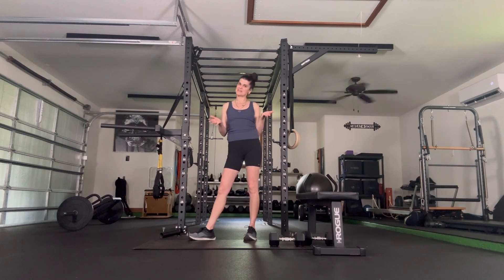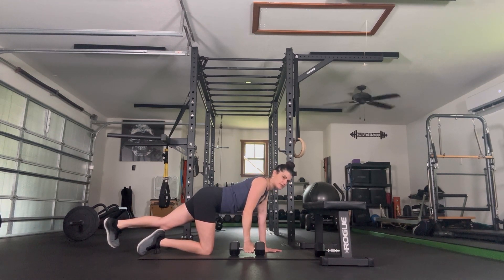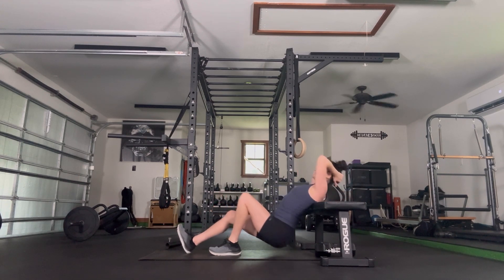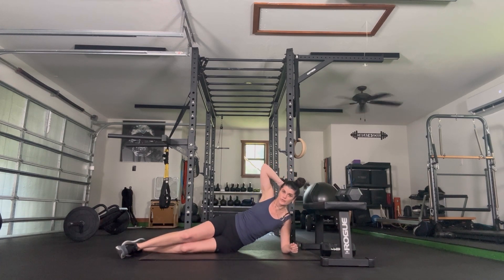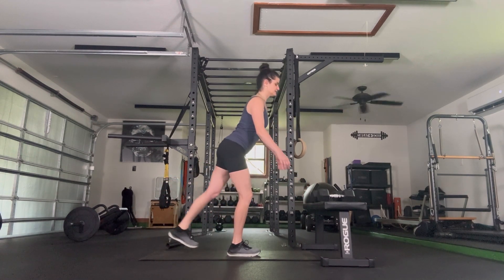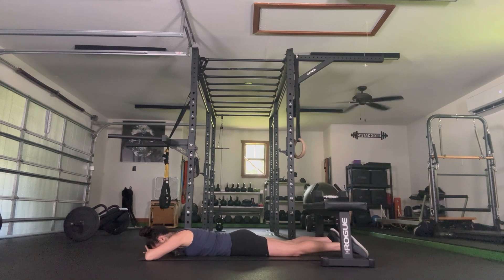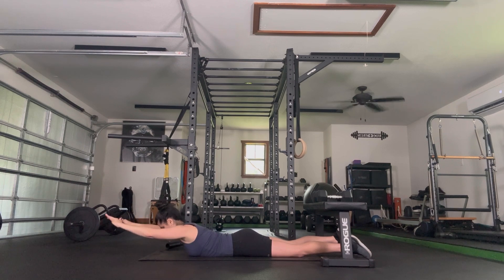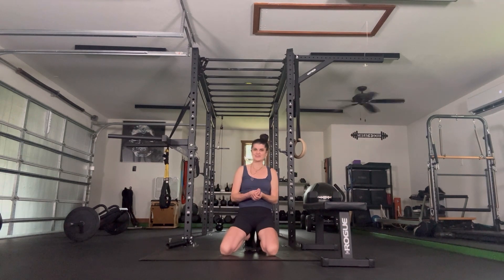How to get STRONGER with DUMBBELLS in 2024 |1st of 3 workouts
Want to get stronger and not sure how to program your workouts so that you're able to ensure that you're training your body evenly and working the right areas?  We've got you!  In this 3 part series we've created a comprehensive workout plan where you can take these 3 workouts and rinse and repeat them weekly if you'd like!

Ready to embrace the best version of yourself? Join us as we dive into empowering fitness tips designed specifically for women over 40. Our engaging and informative guide takes the intimidation out of exercise, replacing it with enthusiasm and a sense of community. With a conversational approach, we offer expert advice, colorful analogies, and a touch of lighthearted realism to help you on your fitness journey. From workout routines to lifestyle hacks, let's unlock your full potential together.

Welcome to our empowering workout session designed specifically for women over 40 who are determined to prioritize their fitness journey!
Thank you for joining us as we dive into a series of targeted exercises aimed at toning and strengthening your core muscles, essential for stability, balance, and posture. Through a combination of dynamic movements and mindful breathing techniques, you'll discover how to nurture your body and cultivate a deeper connection with yourself.
It's no secret that maintaining fitness over 40 can present unique challenges, but with the right exercises and mindset, achieving optimal health is entirely within reach. Our tailored workout is crafted to cater to the specific needs of women over 40, emphasizing purposeful movement to enhance overall well-being.
Whether you're new to fitness or a seasoned enthusiast, this workout is suitable for all levels of experience. Let's embark on this transformative journey together, empowering each other to thrive physically, mentally, and emotionally, because being over 40 doesn't mean slowing down—it means embracing life with vitality and strength!

Courses:
*FREE* 5 Day Core Challenge ~